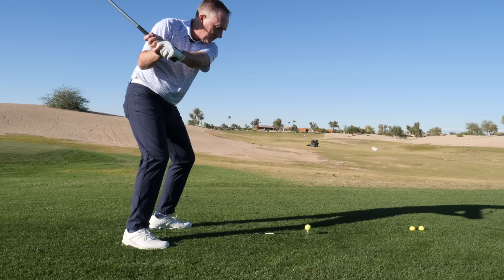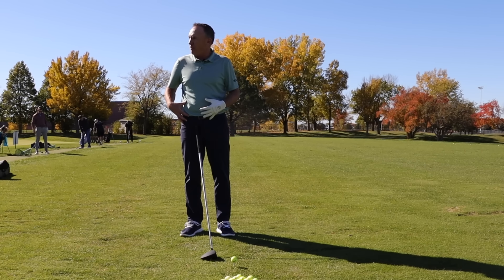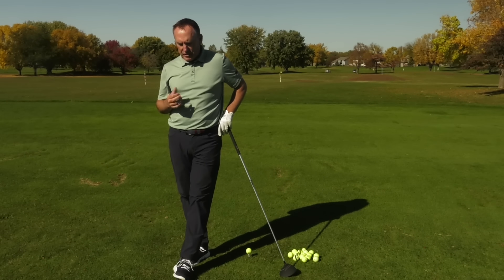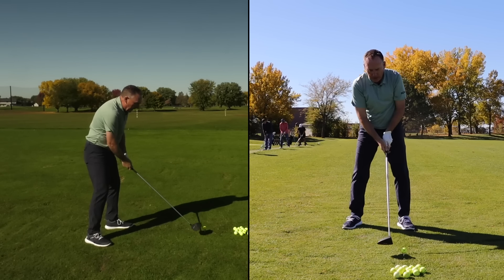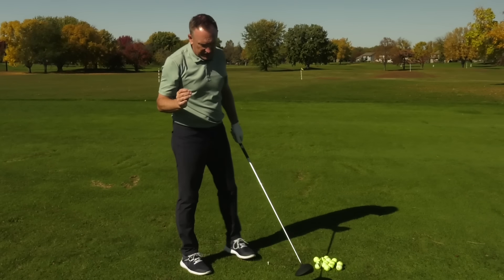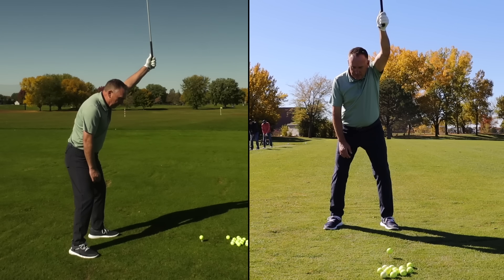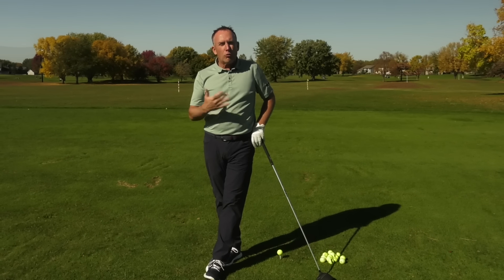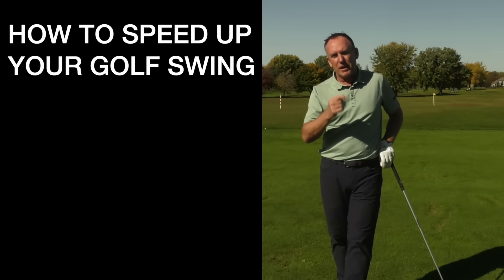He Couldn't Believe How Far He Hit Driver After Learning This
I gave a student this golf driver tip that was so simple, he added 15 yards to his driver that day!

Watch this driver swing lesson from Todd Kolb and learn how to increase swing speed to hit driver further!

Discover the secret to increasing your club head speed and unleashing the potential of your driver!

Todd Kolb of VLS Golf shares his tips that have helped countless golfers improve their distance off the tee. Watch this video to find out how to hit your driver farther than you ever thought possible.